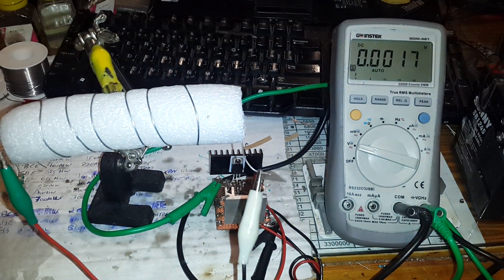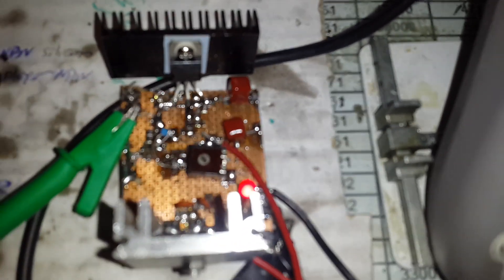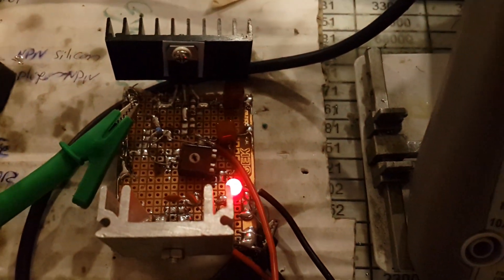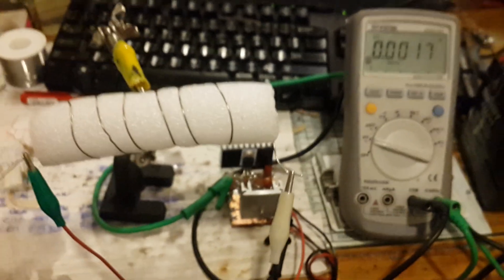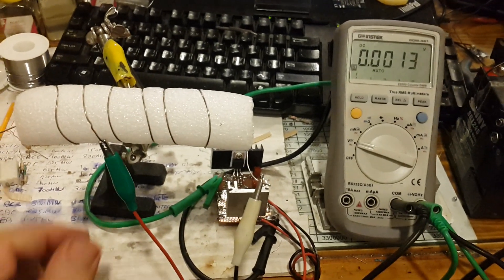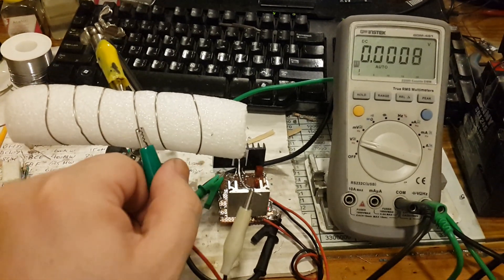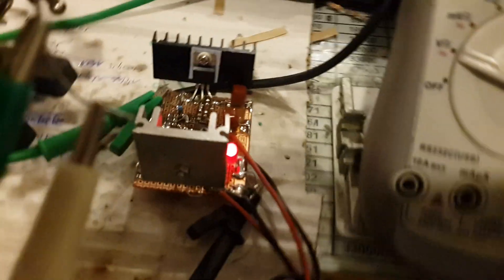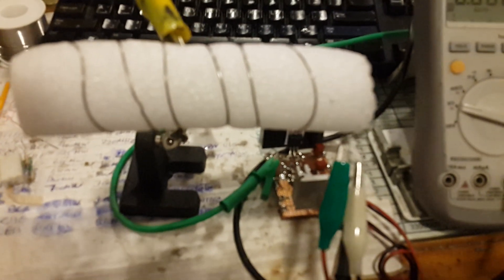LM317 Milliohm meter it too sensitive than able to measure wire resistance.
4 video I have about milliohm meter with Lm317
today I decide to make some changes and here is the result:
This project could be very good to find Circuit board shorts or long and small wires shorts.